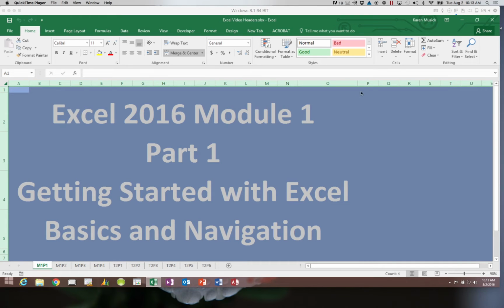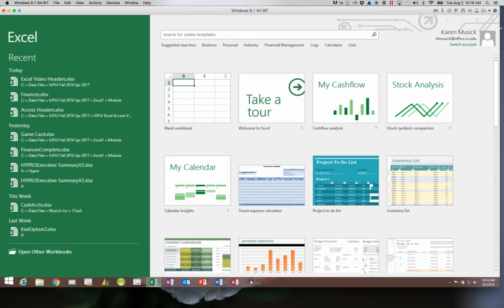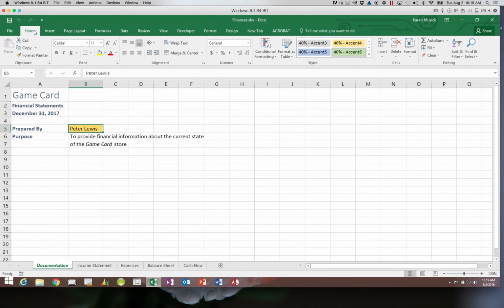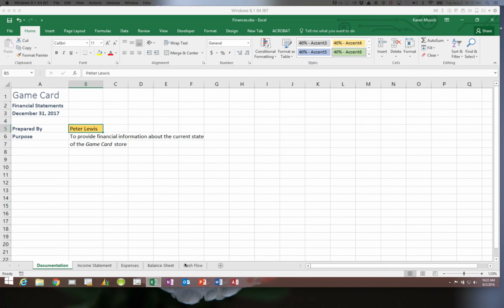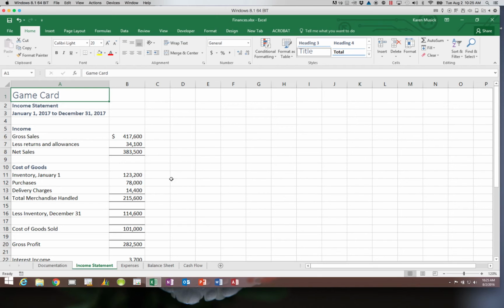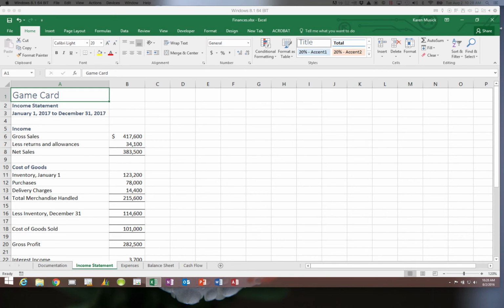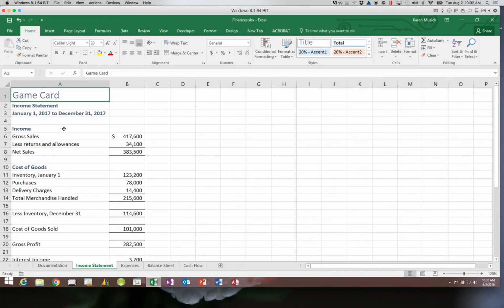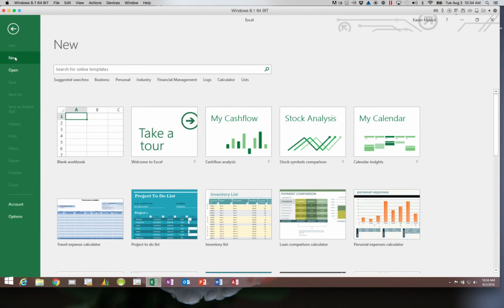Excel Module1 Part1 Navigation 1920x1080 Resolution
Microsoft Excel
Module 1 Part 1 Navigation
1920x1080 Resolution